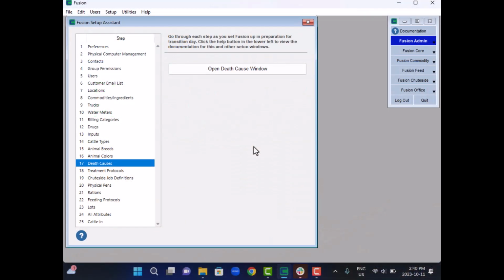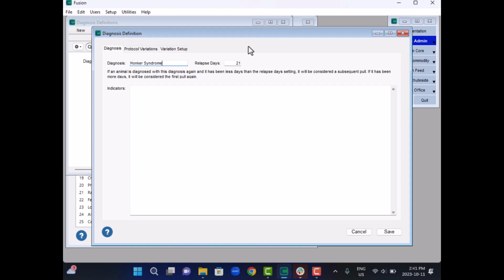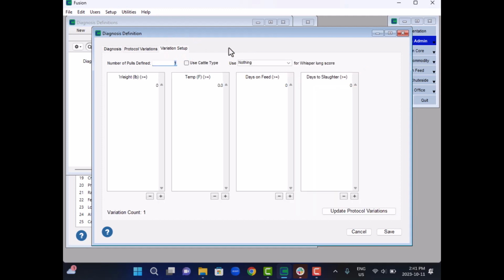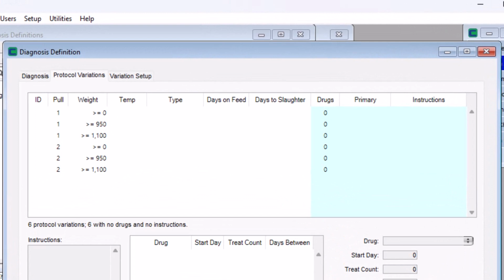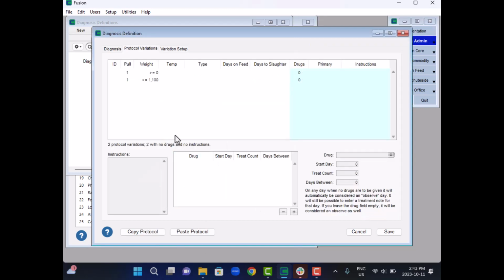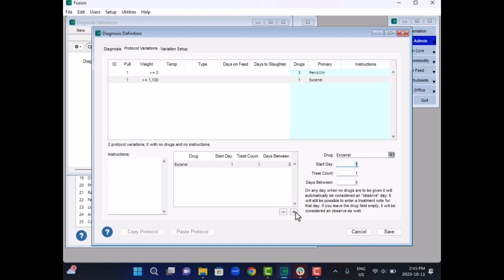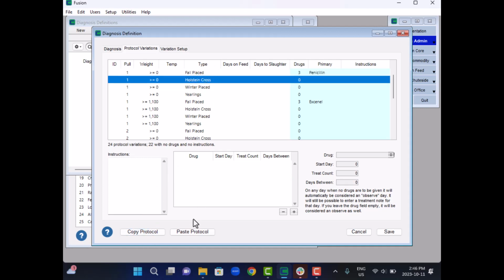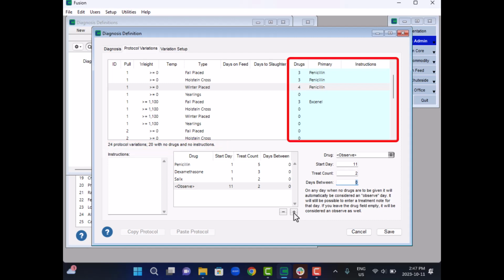Guide to Defining Treatment Protocols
Treatment protocols, also referred to as diagnosis definitions, are used in Fusion to ensure cattle are treated as per your veterinarian's instructions. This video explains how to create them. This is often done by your veterinarian or under his guidance.